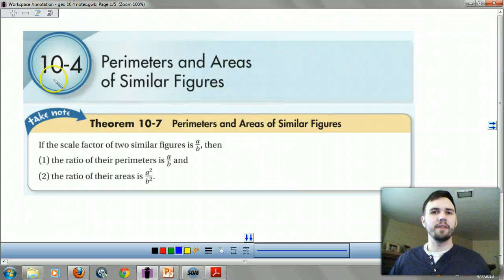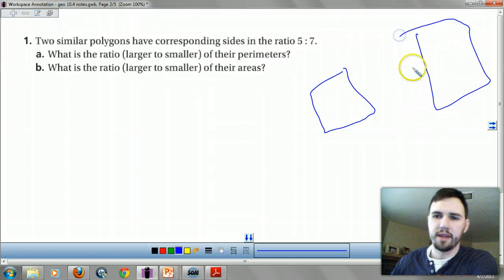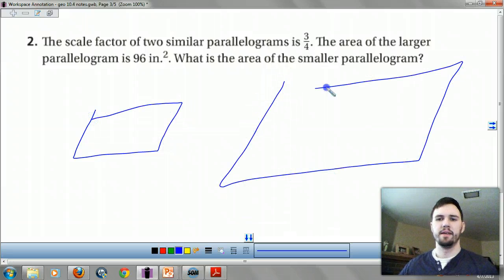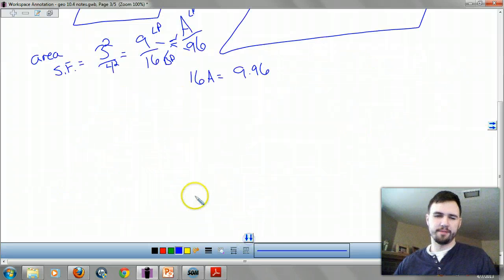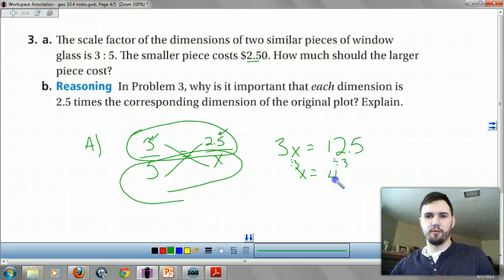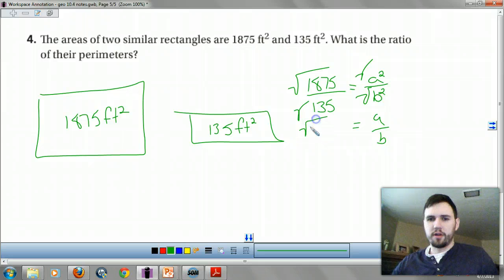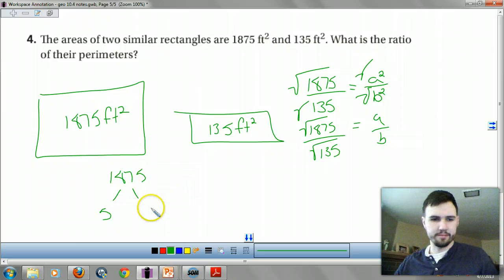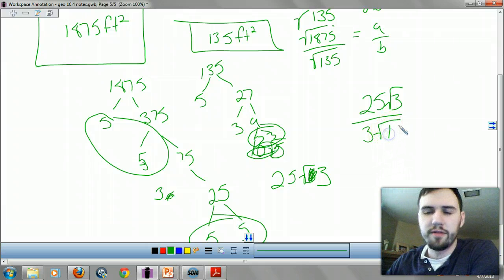Geo 10.4 areas and perimeters of similar figures